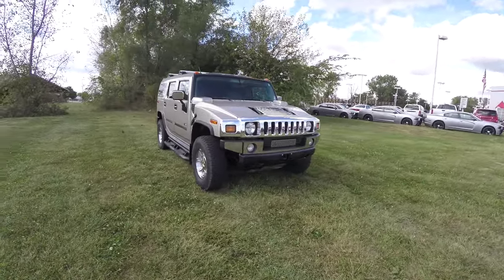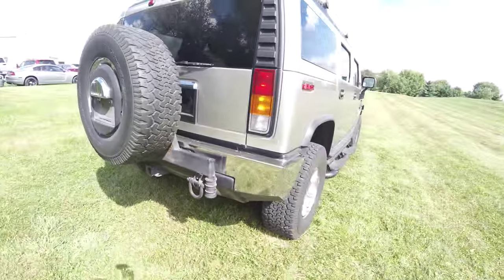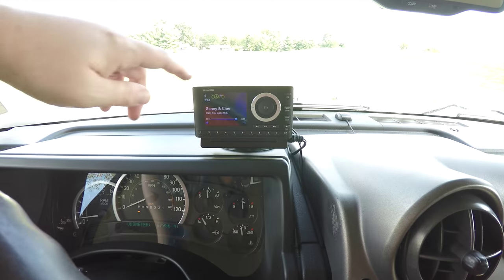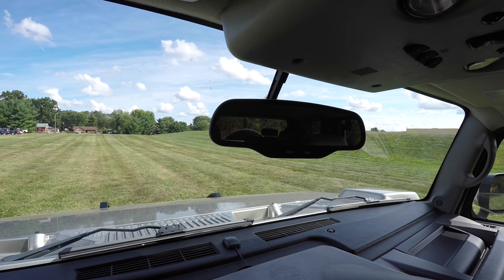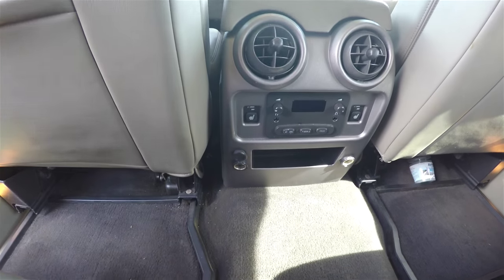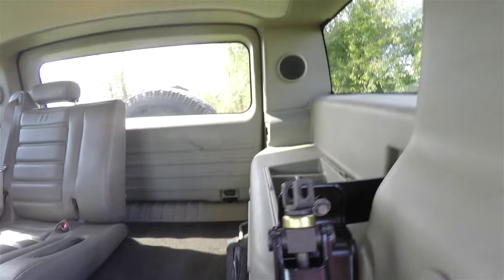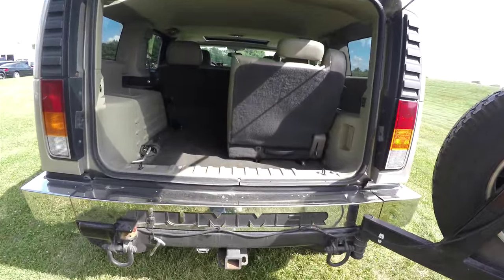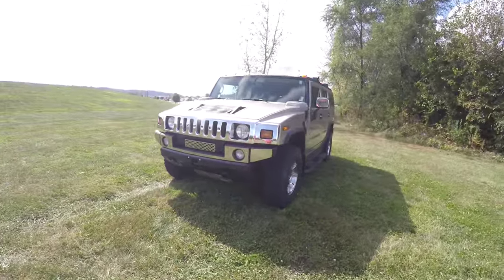2003 Hummer H2 SUV 4X4|P10612A